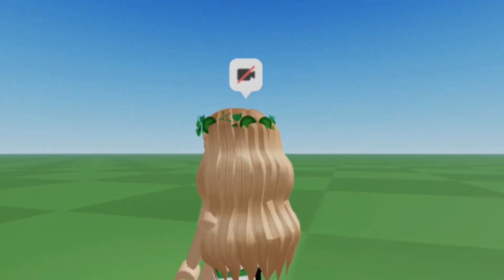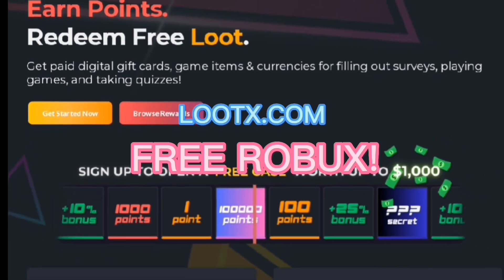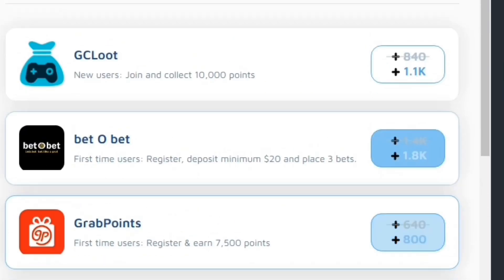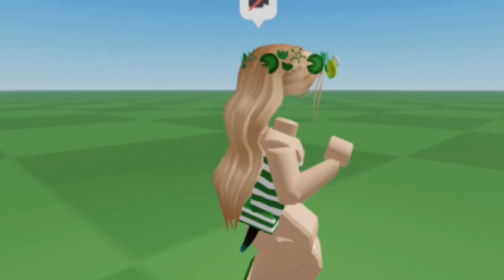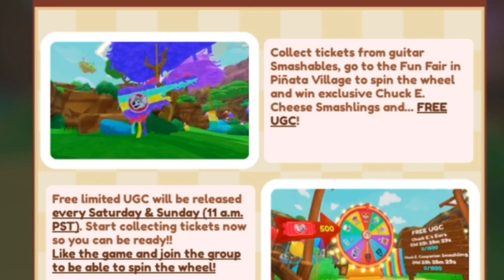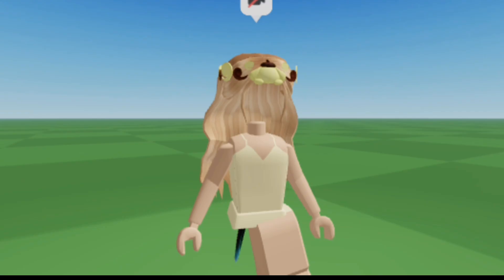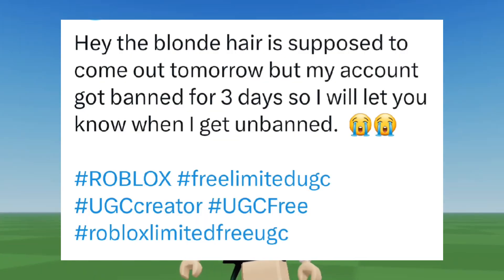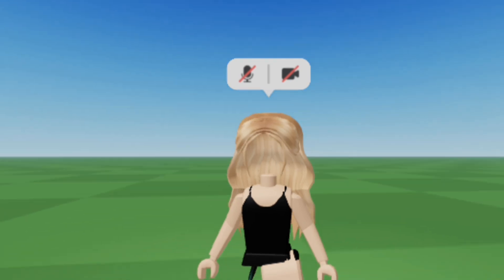GET FREE HAIR ITEMS ON ROBLOX NOW! 🧡